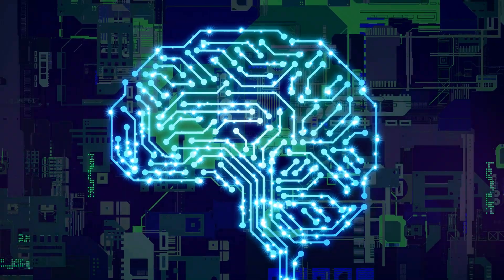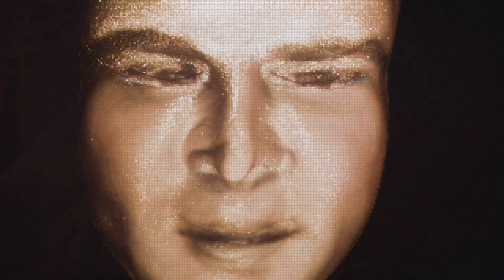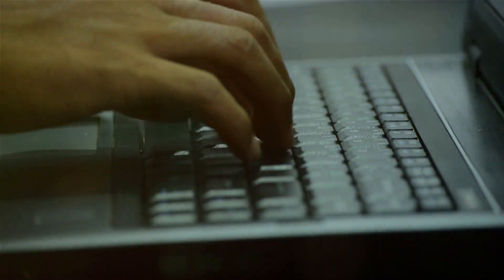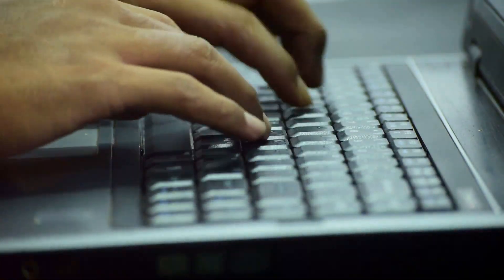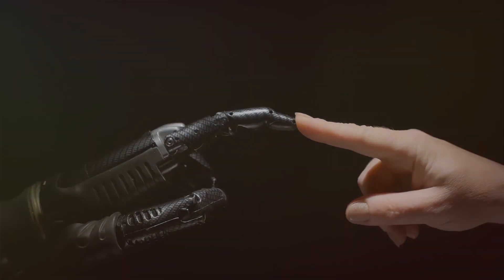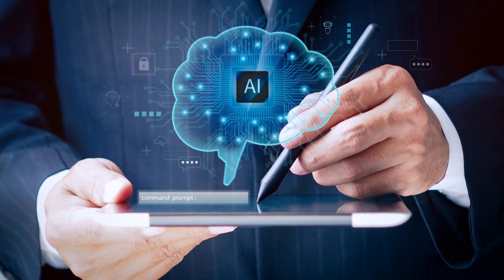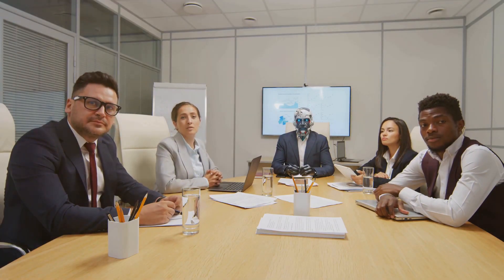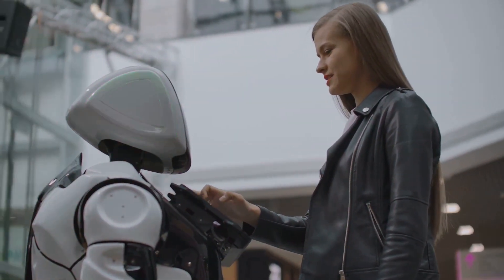Awakening of AI: The Consciousness Conundrum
Imagine a world where artificial intelligence is not just a machine, but a conscious being with thoughts and emotions. Join us as we delve into the fascinating question of what it means for AI to be conscious. From computer scientists to philosophers, we explore the complex depths of this pressing issue.

Awakening of AI: The Consciousness Conundrum by Woke

OUTLINE:

00:00:00 The Intriguing Question
00:00:51 The Concept of AI Consciousness
00:02:55 The Weisenbaum Experiment
00:04:55 Modern AI Consciousness
00:06:55 The Future of AI Consciousness
00:08:49 The Implications of AI Consciousness